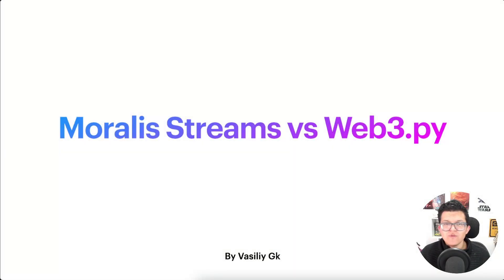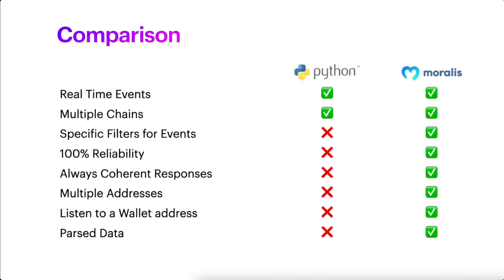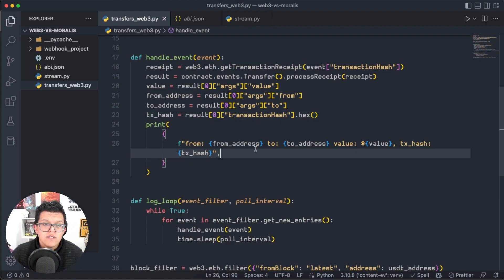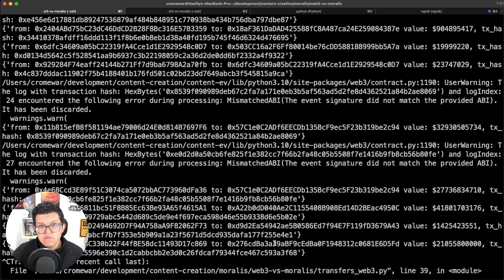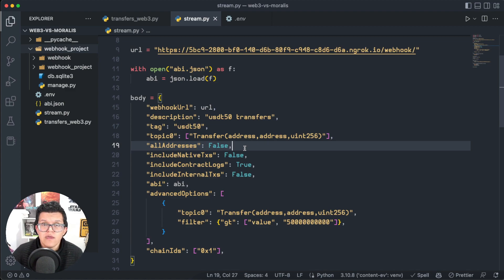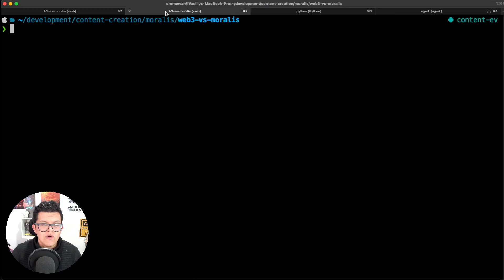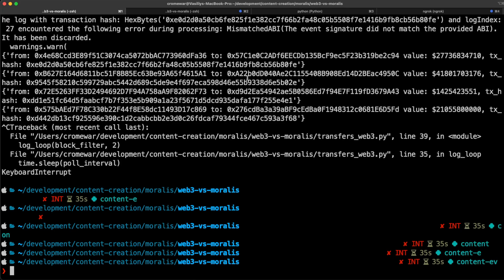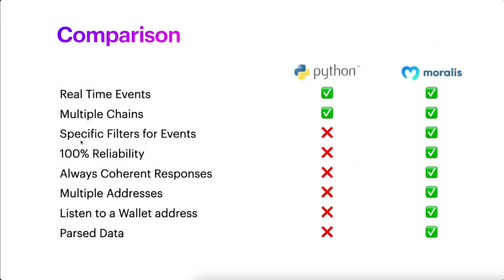Listening to the Blockchain | Moralis Streams vs Web3.py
Listen to Blockchain events with Moralis Streams in comparison with Web3.py